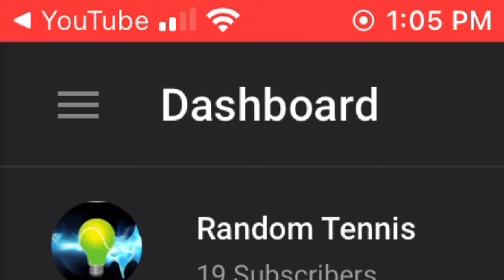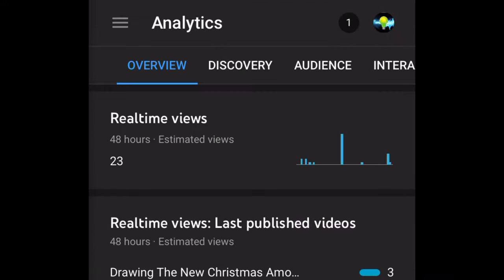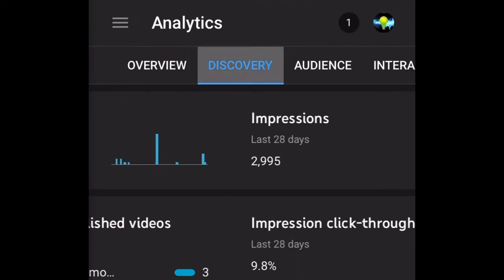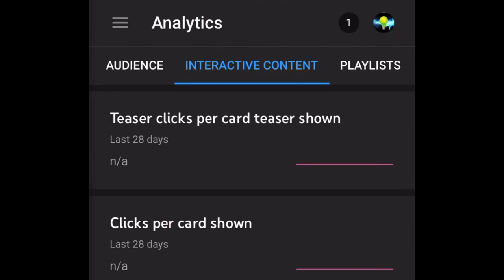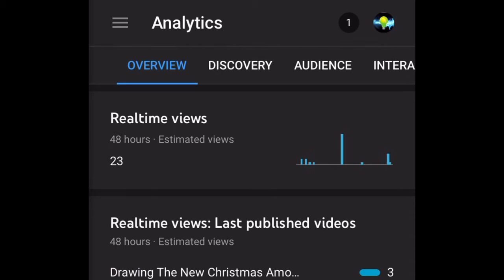How To See If Your Viewers Are Actually Subscribed!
Hey peoples today I am showing you a tactic many YouTubers have been using in their videos lately!

Hopefully this was helpful 😊